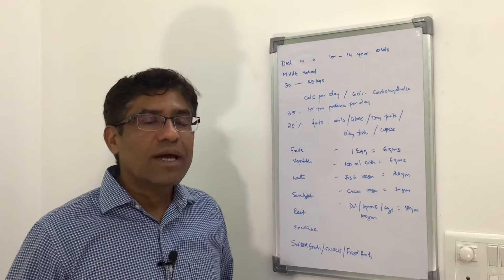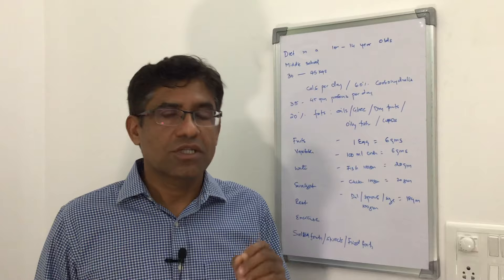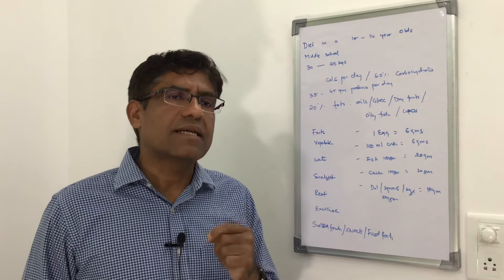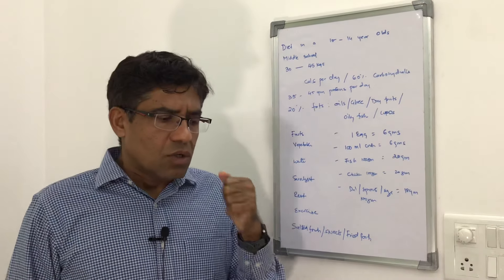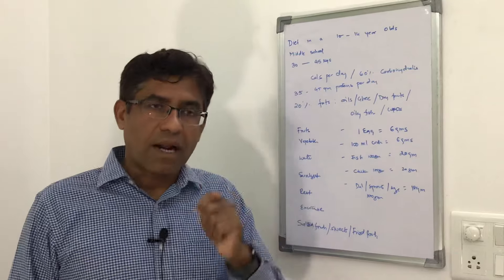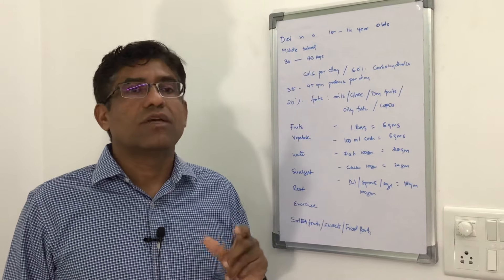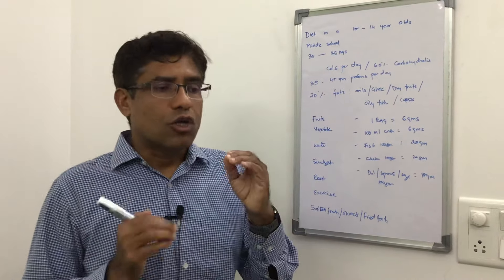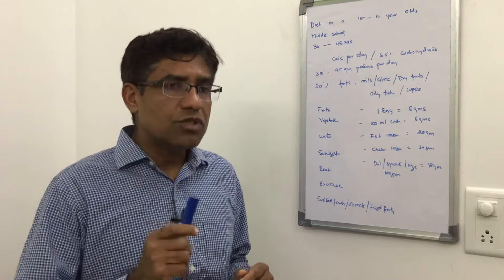Diet Chart for 10 - 14 yrs old Child - Dr Adarsh Somshekar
Paediatrician, Chairman and Director at Ovum group of hospitals. A avid fitness enthusiast.